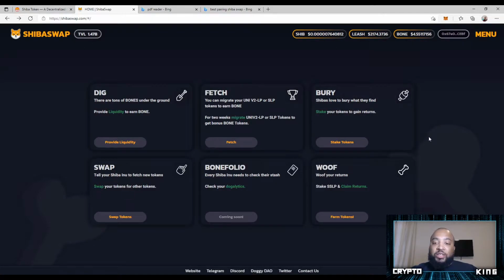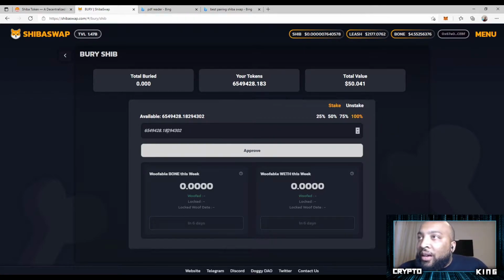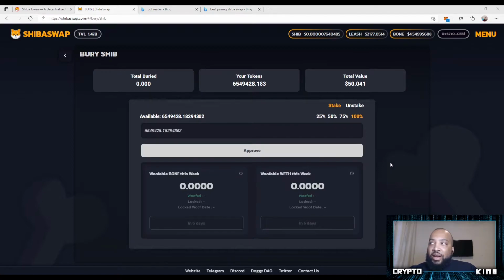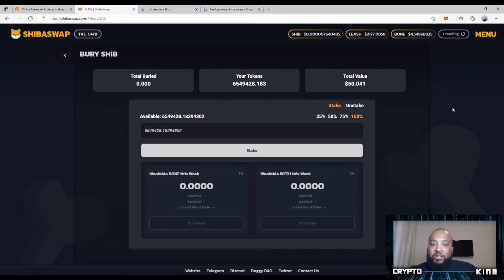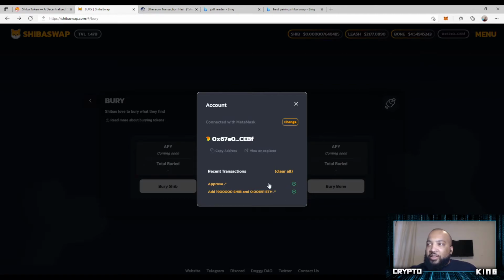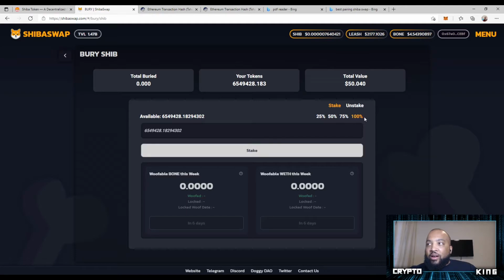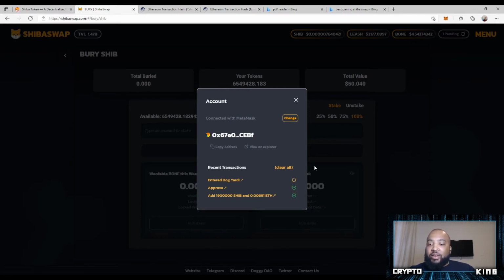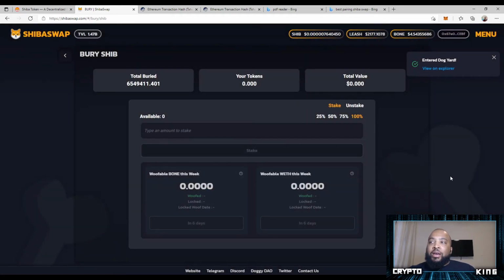Was it suppose to do this to BURY in ShibaSwap?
In this video, I recorded the process to BURY (STAKE your tokens) on Shiba Swap.

I read that people were saying you had to do TWO confirmations before you could BURY (STAKE) your tokens.  That's exactly what happened to me.

Did you have to do the same thing?